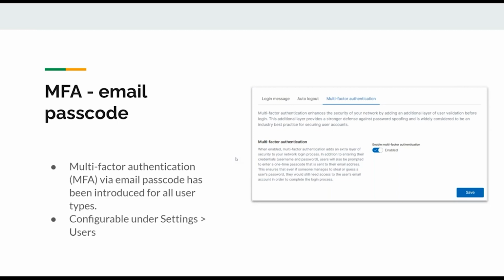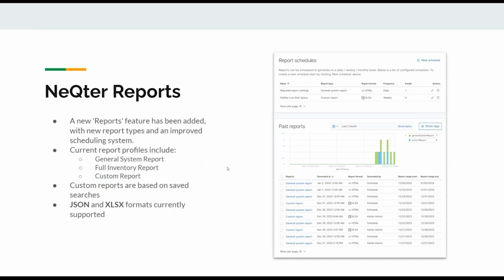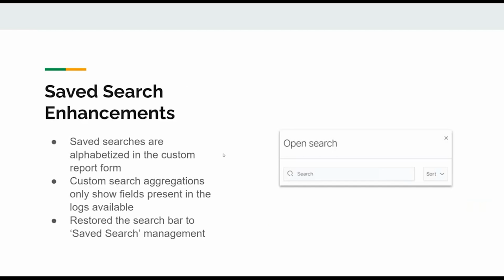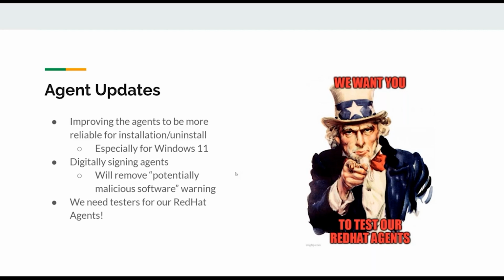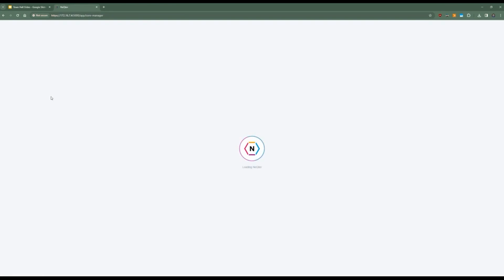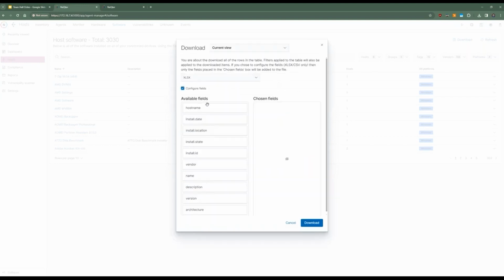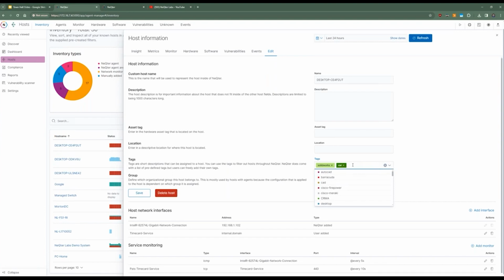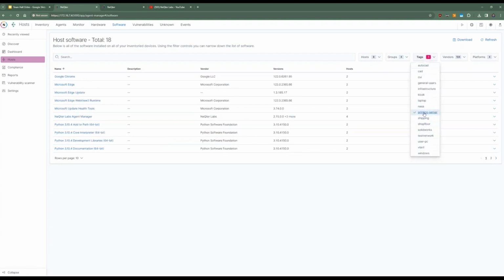NeQter Labs Monthly Town Hall - March 2024